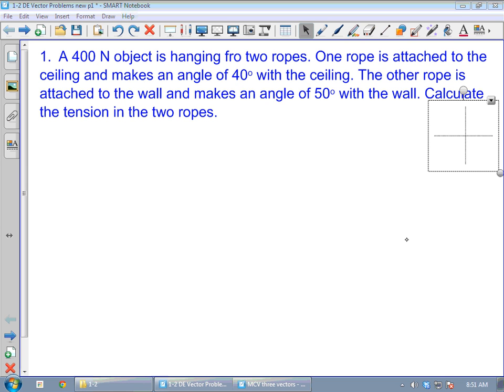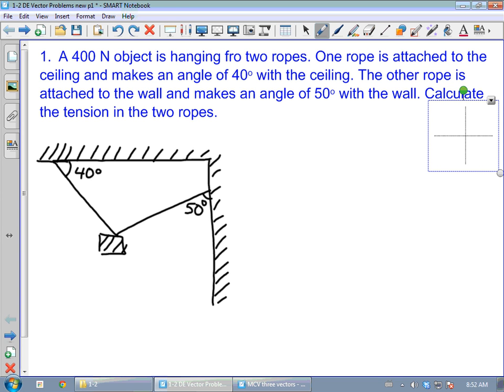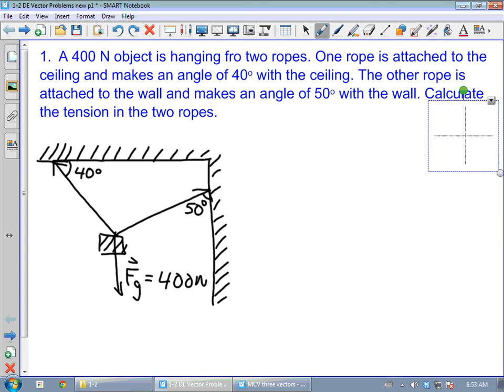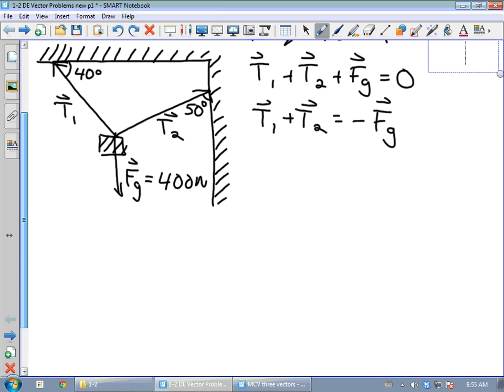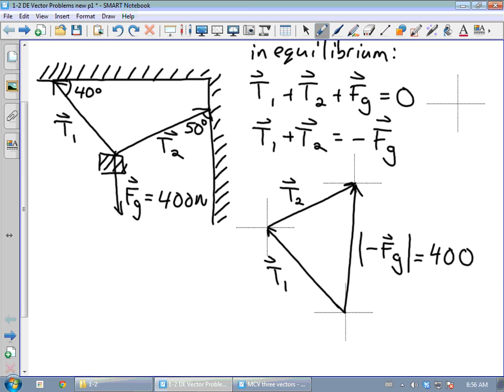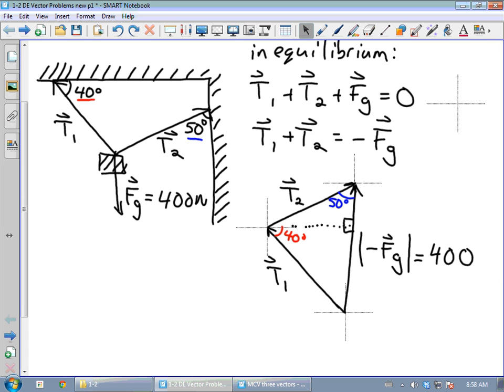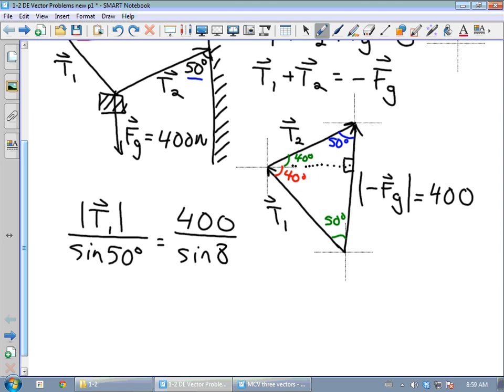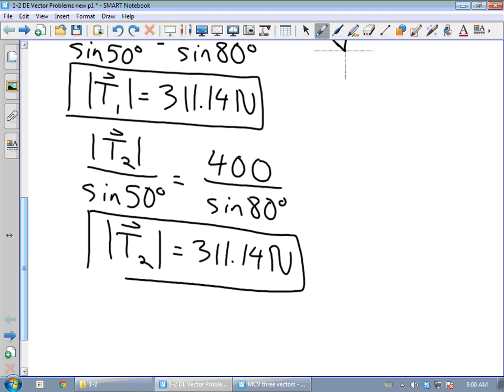1-2 F Force Vectors - Example 2